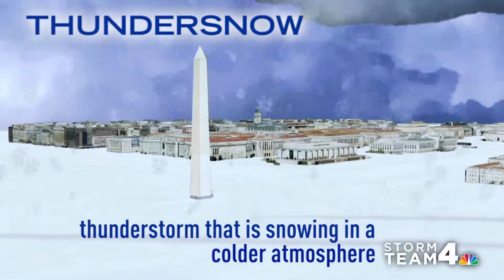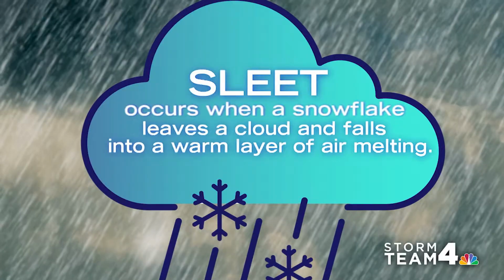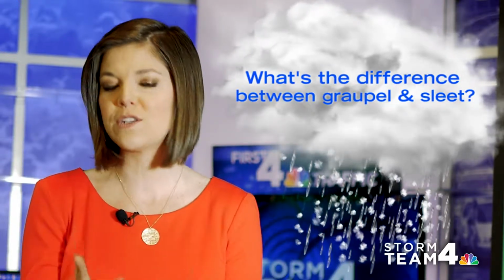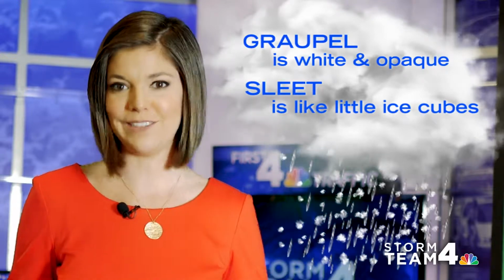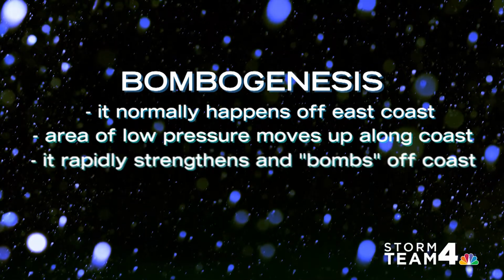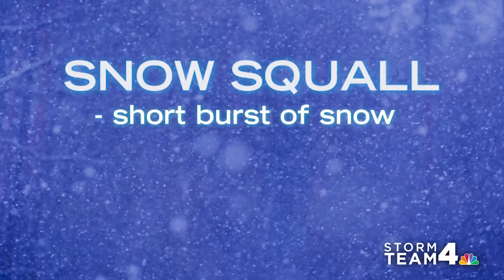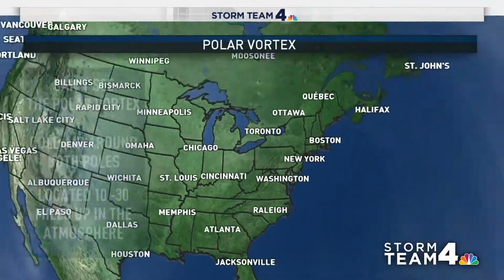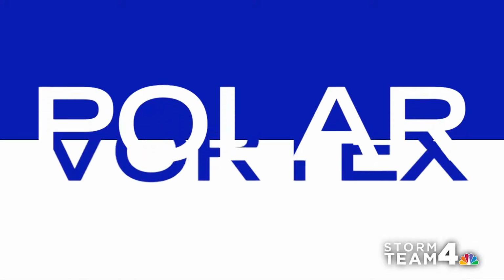WINTER WEATHER EXPLAINER VID II